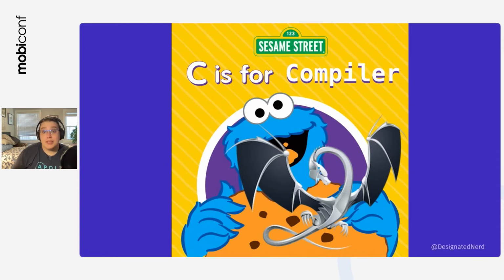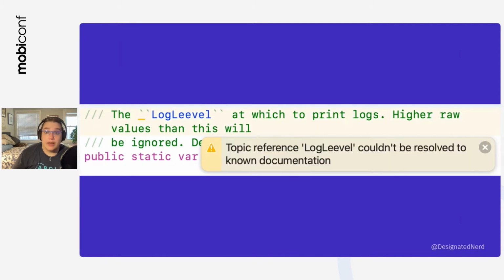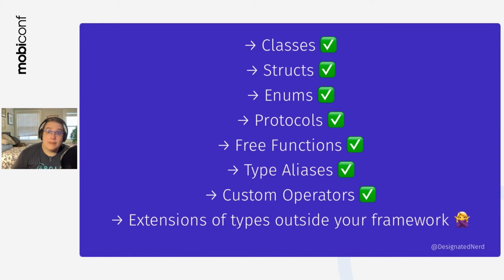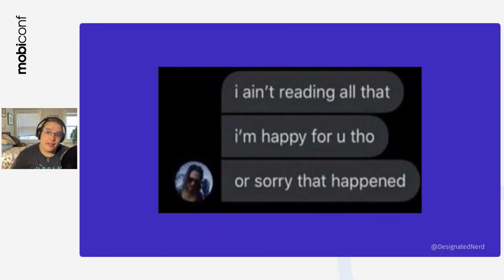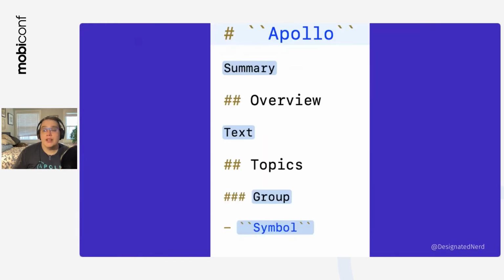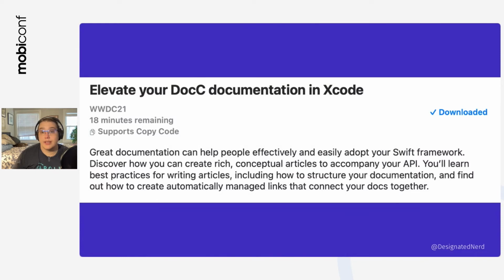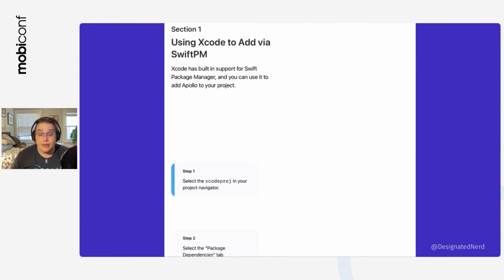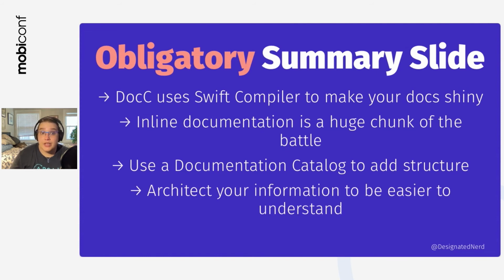Ellen Shapiro | Navigating DocC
Apple introduced a new documentation framework at WWDC called DocC.

Learn more about how it works, how it helps reinforce best practices for inline documentation, and how you can use it to level up both documentation and tutorials for your framework.